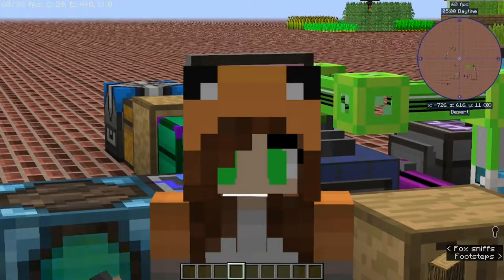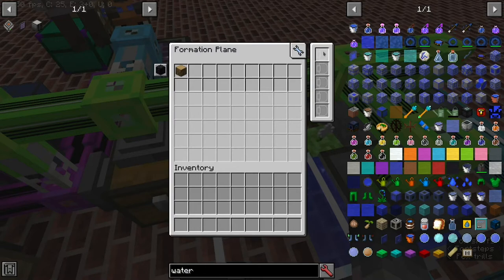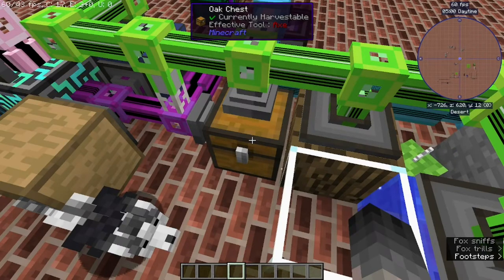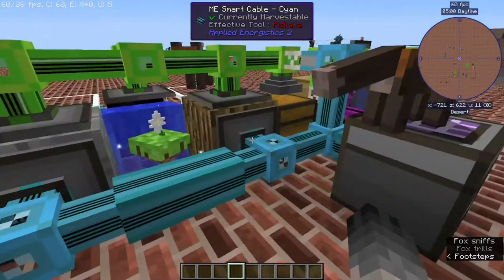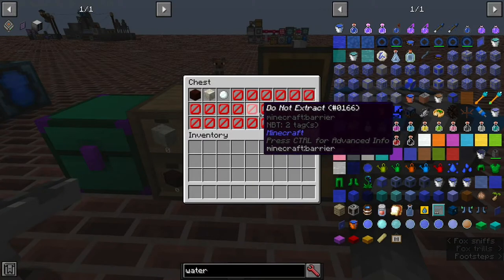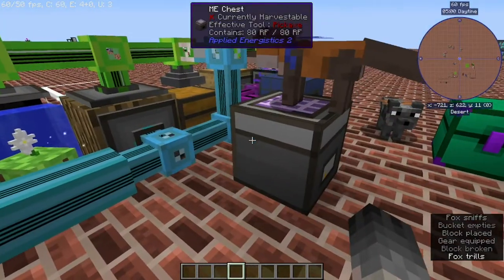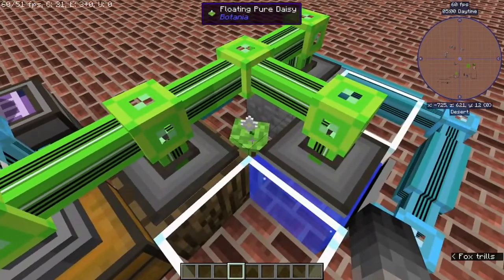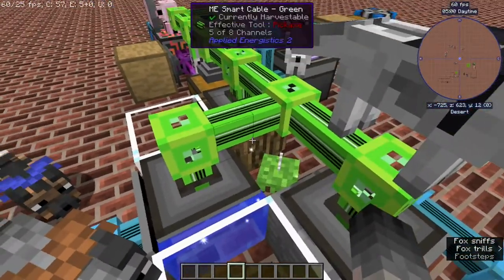Automating Botania's Pure Daisy using Applied Energistics 2 in Minecraft 1.12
A quick video to show how to automate the creation of Livingwood and Livingrock using Applied Energistices 2 in Minecraft 1.12